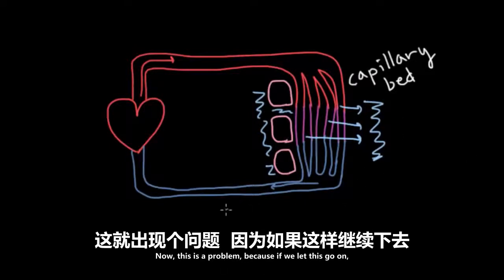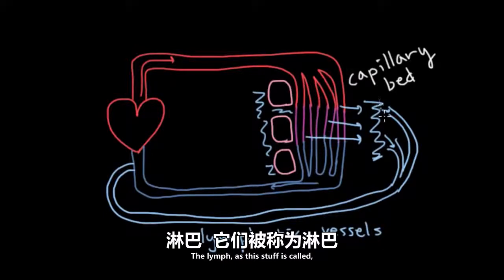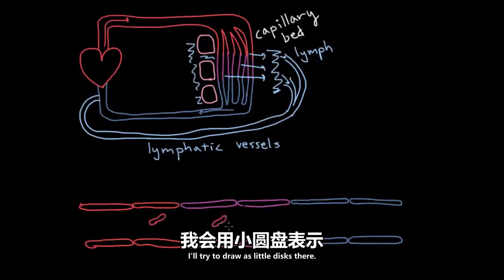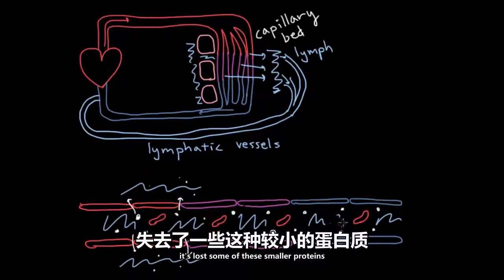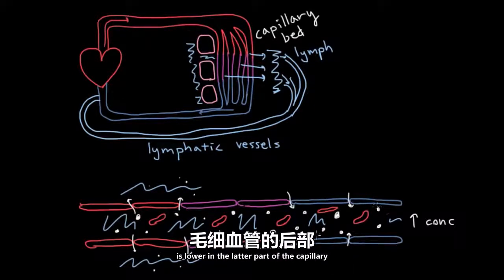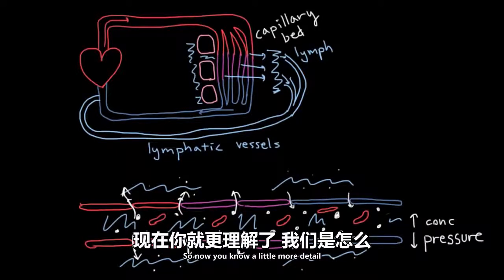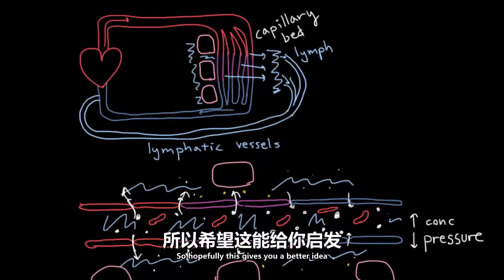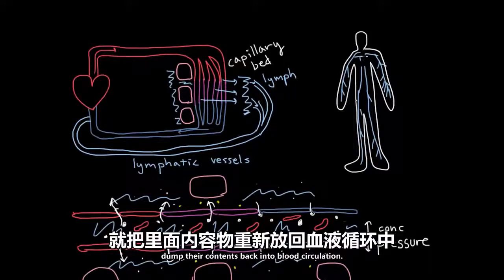119 为什么我们需要淋巴系统 淋巴系统生理学